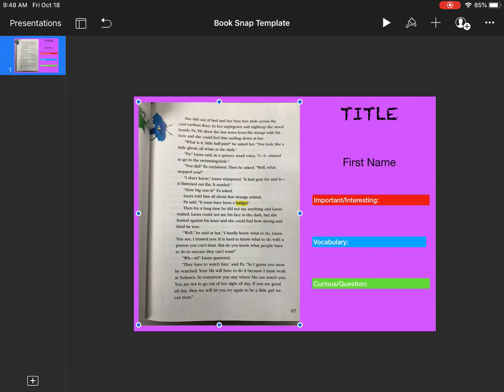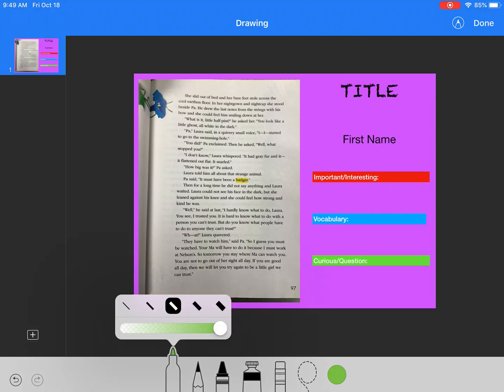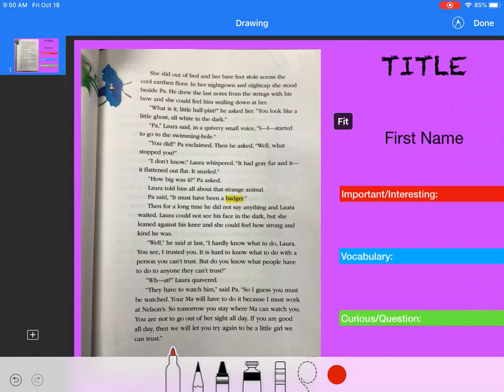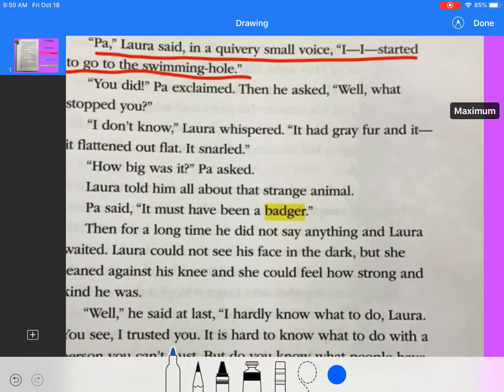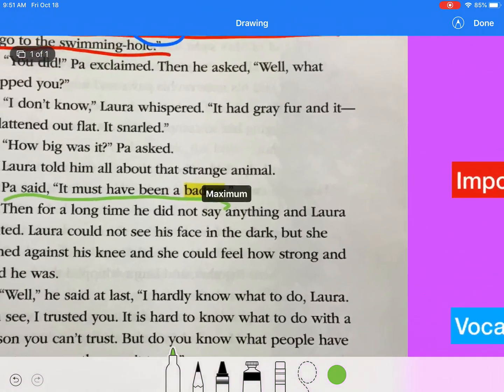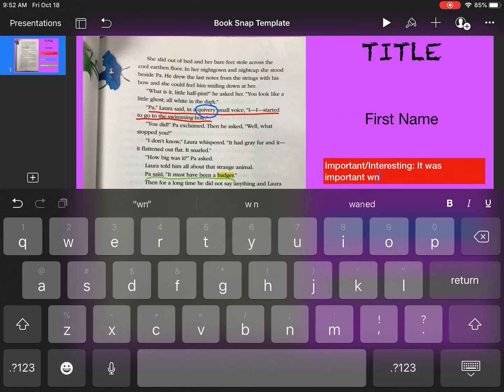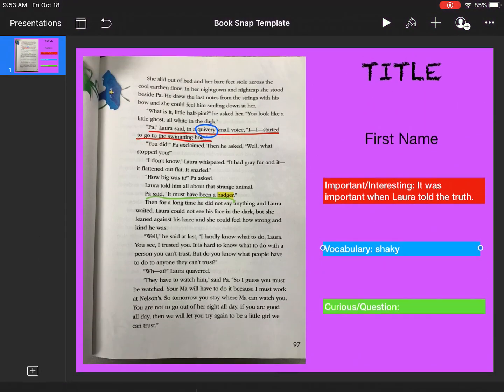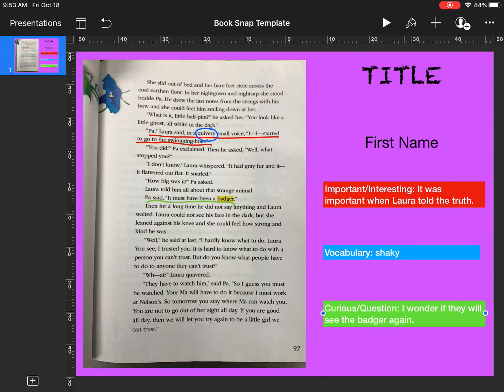Keynote Book Snap2 - Annotation